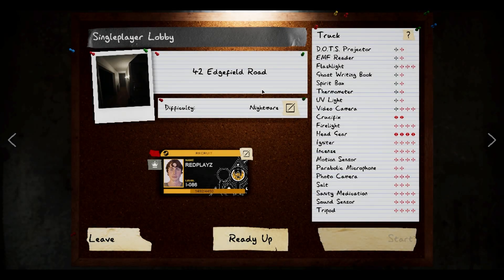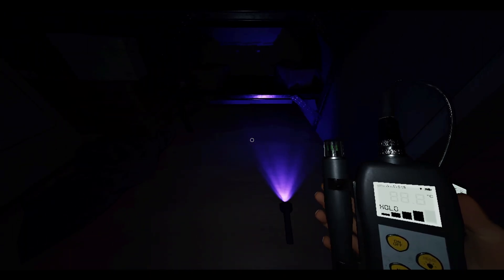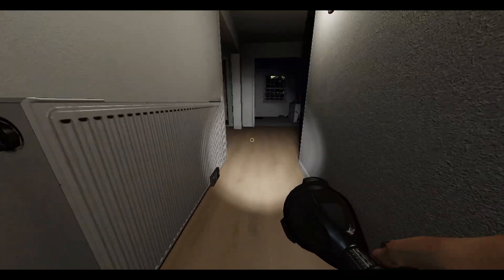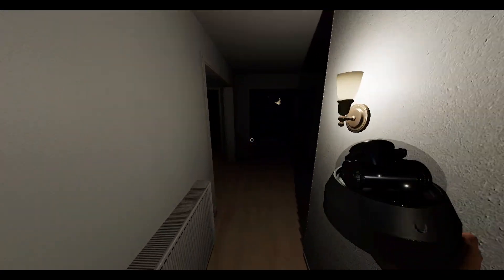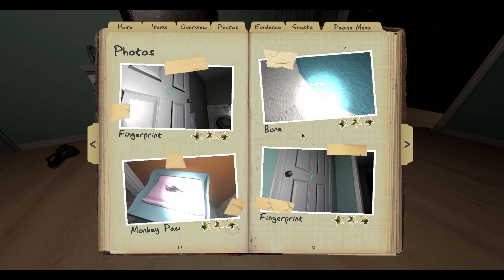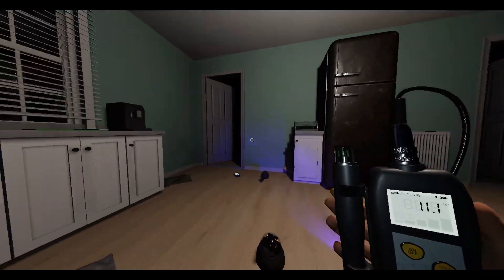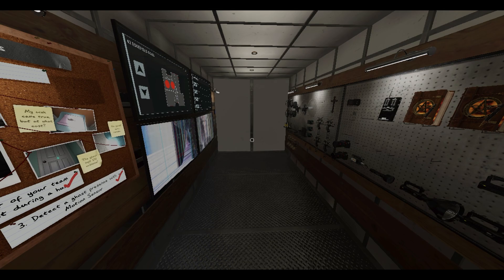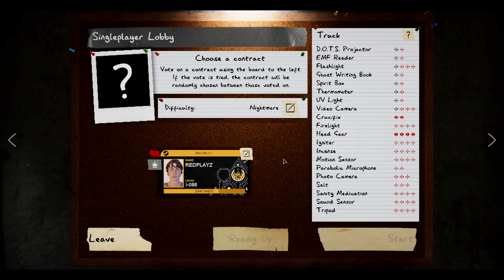This Ghost Leaves a Special Fingerprint | Phasmophobia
Edited by:
Softwares Used
Recording: OBS Studio
Editing: Adobe Premiere Pro
Thumbnail: Adobe Photoshop